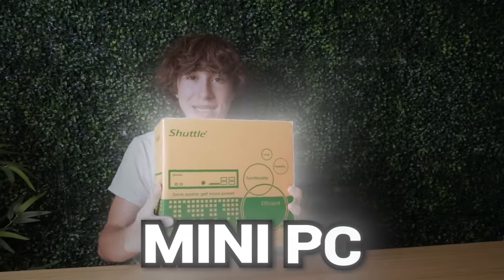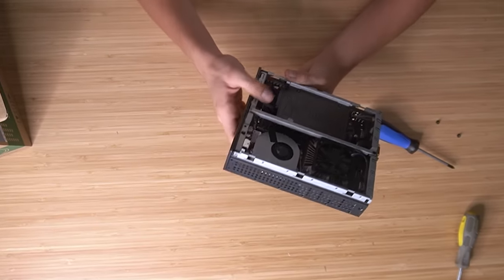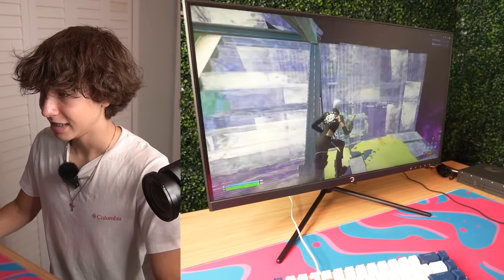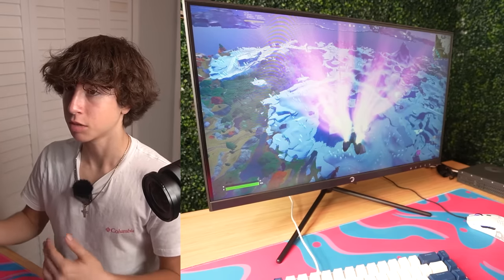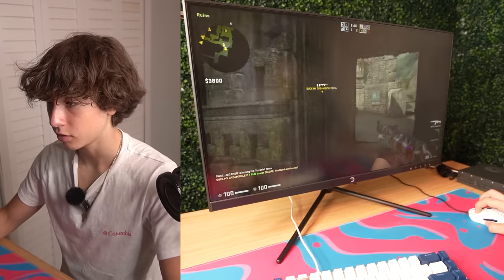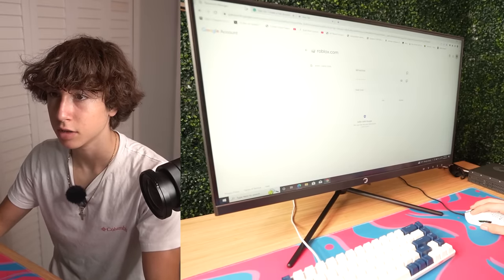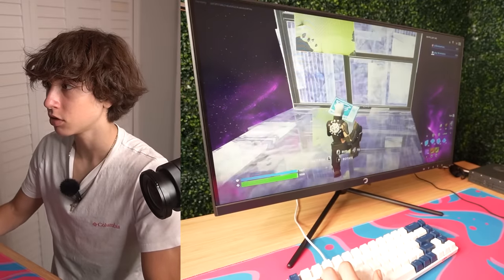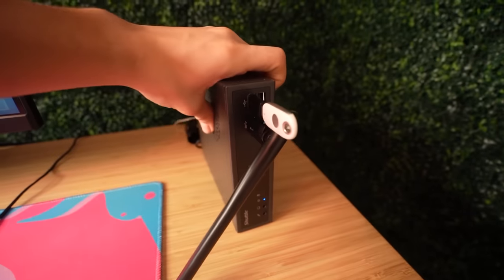I tried gaming on a $100 MINI PC…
Mini PC - (Not exact one, this one is a little better but the one I bought is unavaiable now, this one is from the same brand called SHUTTLE)
Some other ones for the same price and basically same specs here arr

⭐️ Max FPS 1V1 Map: 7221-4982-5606

follow all of these pls